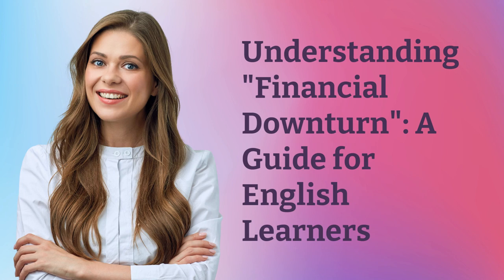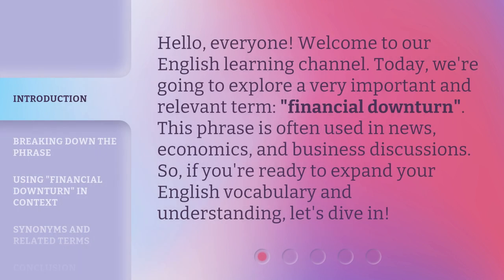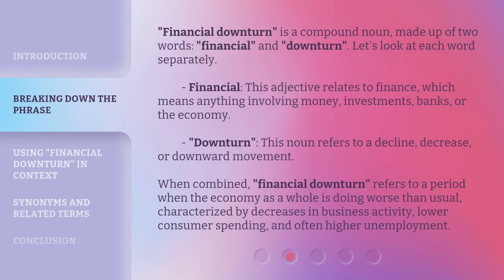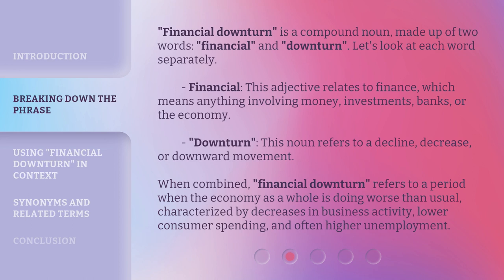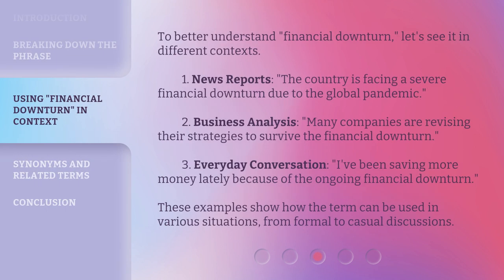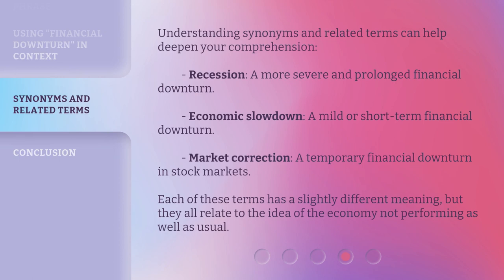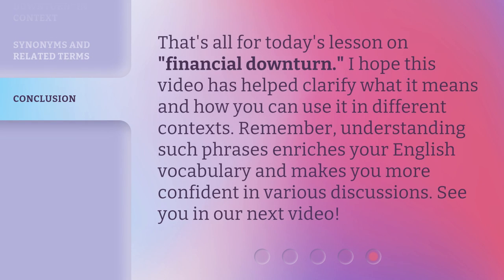Understanding "Financial Downturn": A Guide for English Learners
00:00 • Introduction - Understanding "Financial Downturn": A Guide for English Learners
00:32 • Breaking Down the Phrase
01:17 • Using "Financial Downturn" in Context
01:55 • Synonyms and Related Terms